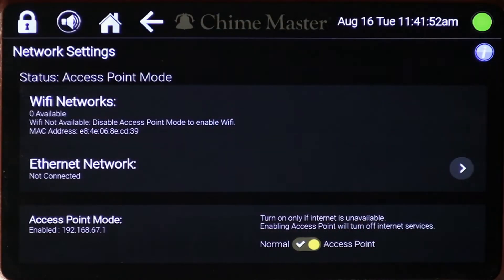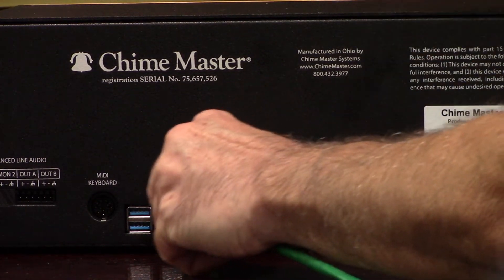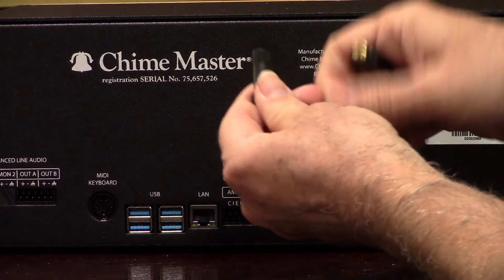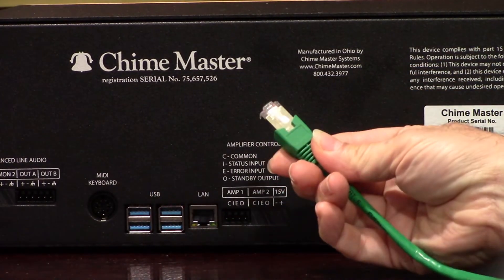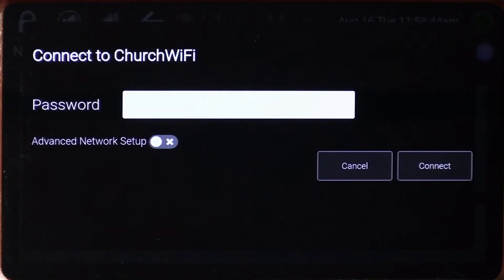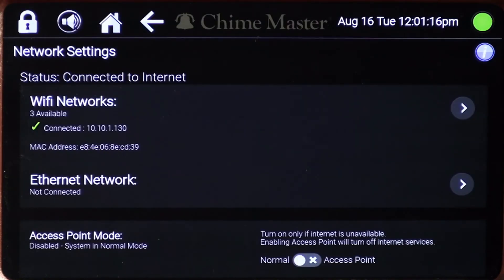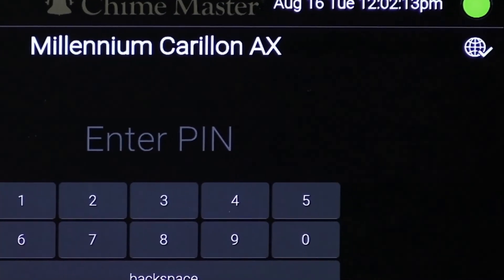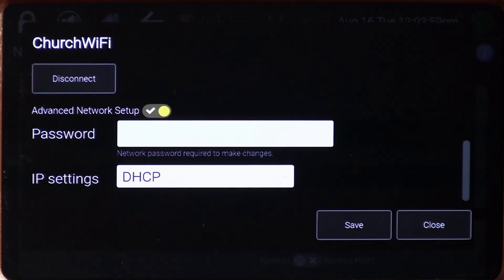Connect ringing system to Internet - Chime Master AX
Jodi demonstrates how to connect your Advanced eXperience ringing system to the internet.

A good internet connection let you use your smartphone or tablet as a remote control and automatic updates will keep your ringing system up to date with our latest developments and require no user involvement. Another feature accessible with this internet connection is our online portal, which provides extended music and scheduling options; Chime.Center can be used on a PC or tablet.

00:30 - Why use Internet?
00:50 - Access Point only for Remote without Internet
01:30 - Wired Ethernet connection
02:00 - WiFi connection
02:51 - Power off to attach antenna
03:30 - Setup network for WiFi
05:05 - Verify connection on Login Screen
05:46 - Advanced settings (static IP)